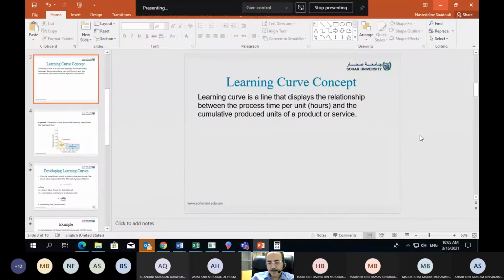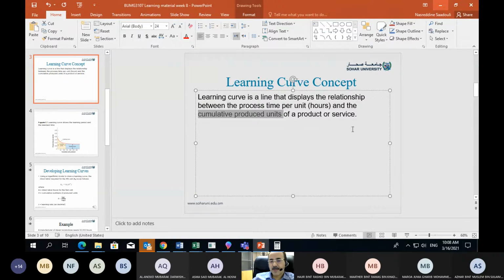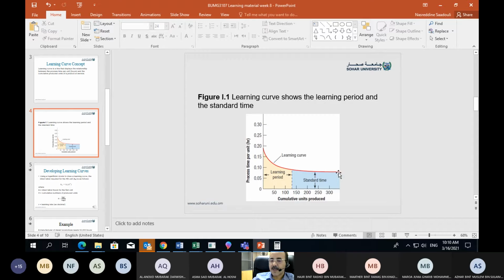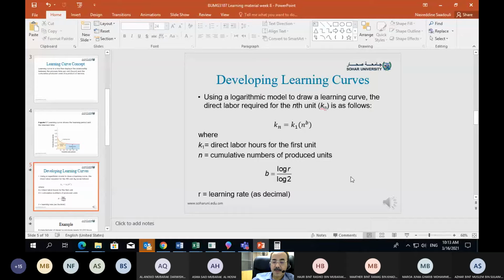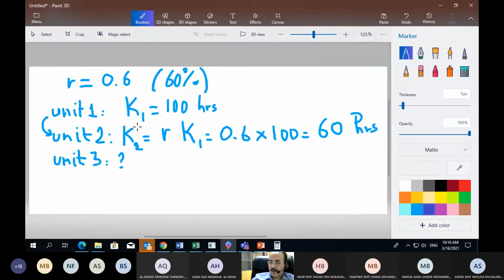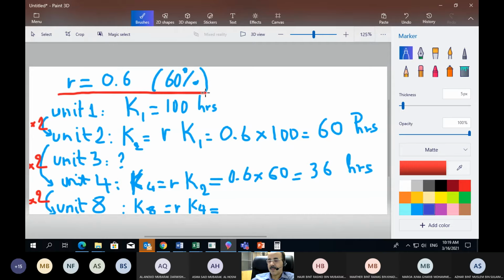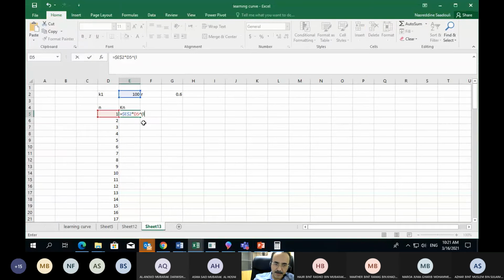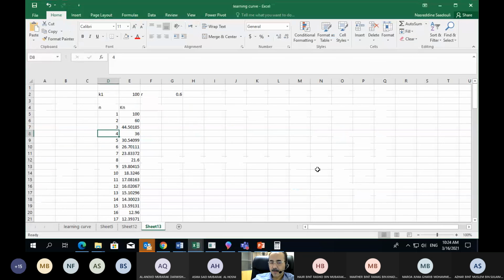Operations لكتشر ويك 8